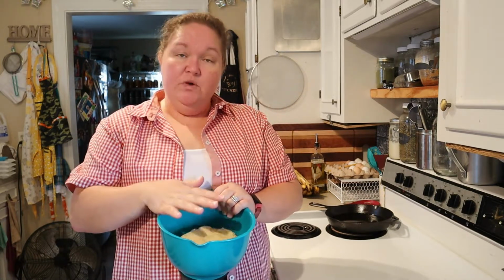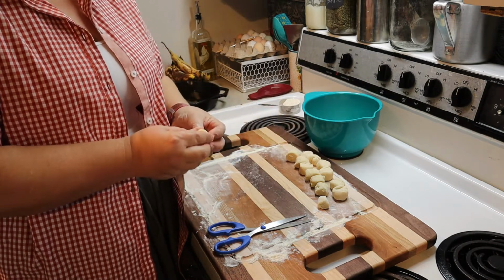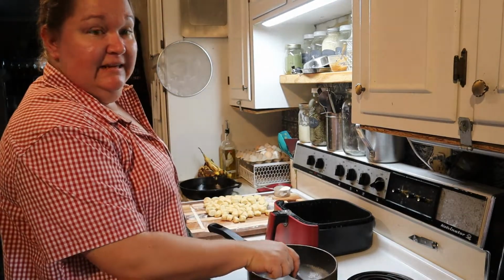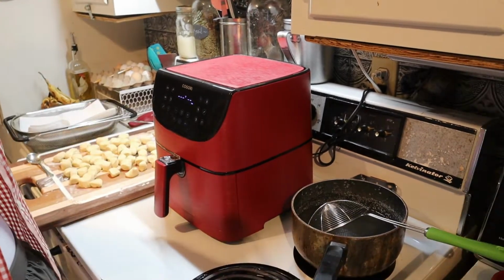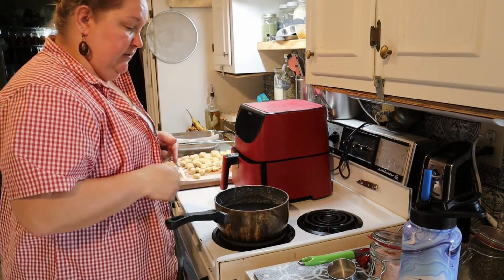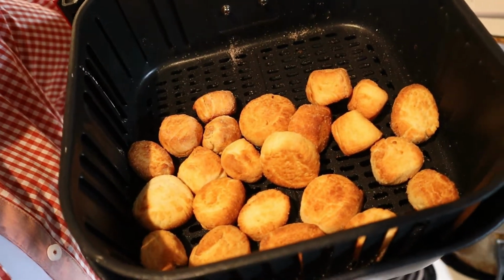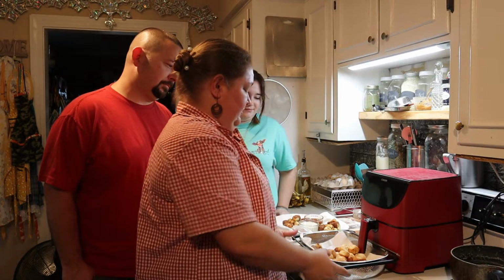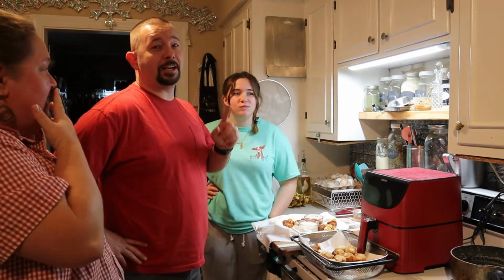Air fryer pizza crust pretzel bites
Link for Cosori Air fryer:

Check out our one stop shop for all things Boots and Bounty Homestead